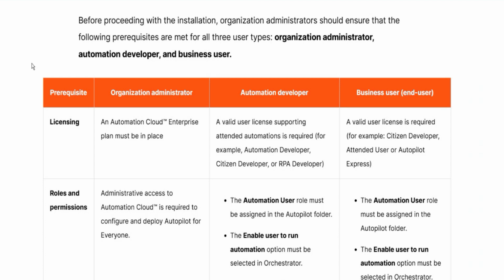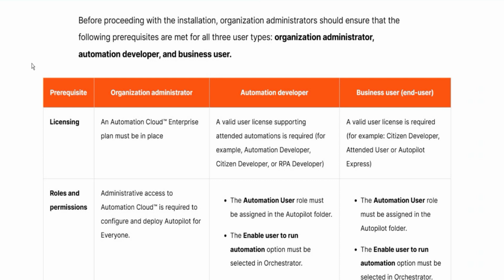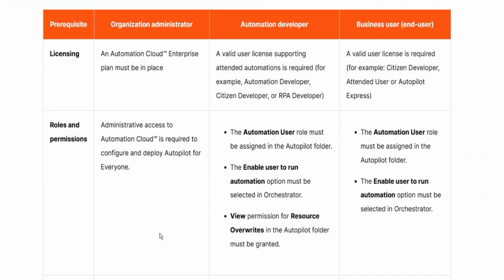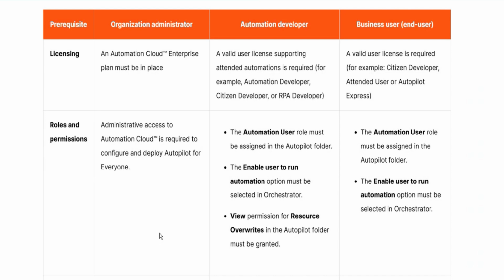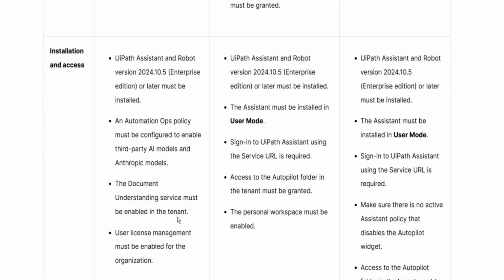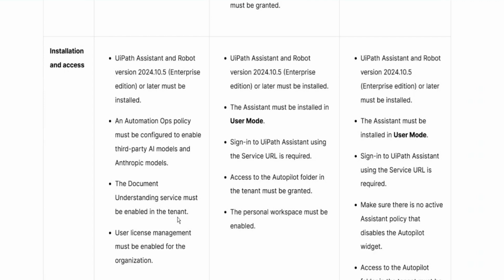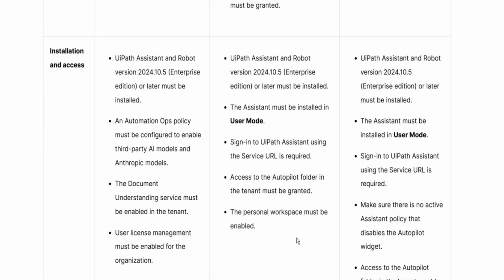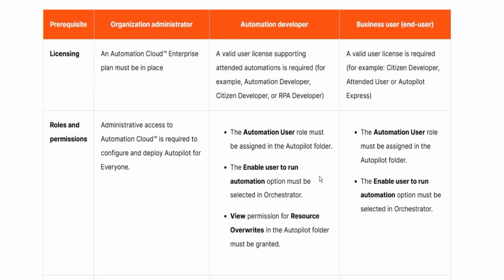UiPath Autopilot For everyone Licensing, Roles & System Requirements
Are you thinking about implementing UiPath Autopilot for Everyone? Before getting started, it’s crucial to understand the licensing, roles, and system requirements needed for a successful deployment.

In this episode, we break down:
✅ The licensing plans required for Autopilot for Everyone
✅ Different user roles (Organization Administrator, Automation Developer, Business User)
✅ Essential permissions and access configurations
✅ UiPath Assistant & Robot installation requirements
✅ The step-by-step setup process to ensure smooth implementation

🎯 By the end of this video, you’ll be able to:
🔹 Identify the correct licensing options for your organization
🔹 Assign roles and permissions in Automation Cloud & Orchestrator
🔹 Configure UiPath Assistant & Robot for optimal performance
🔹 Ensure that all prerequisites are met before installation

🚀 Let’s unlock the future of automation together!